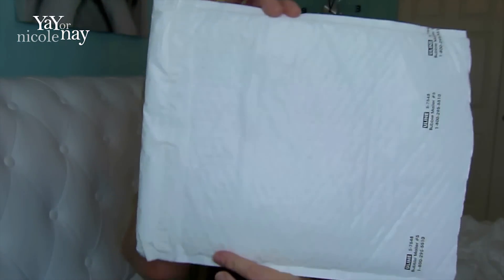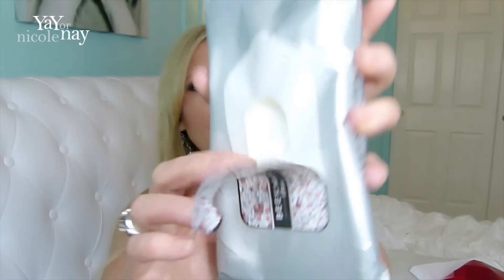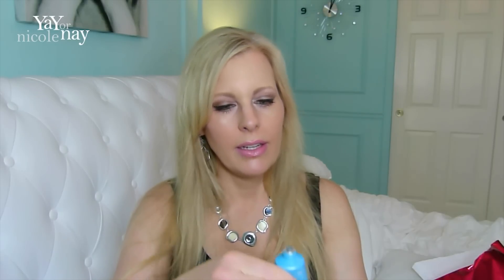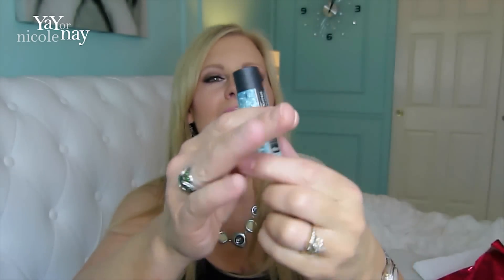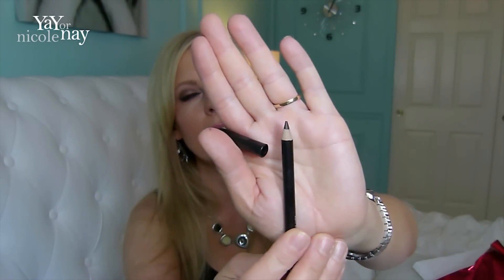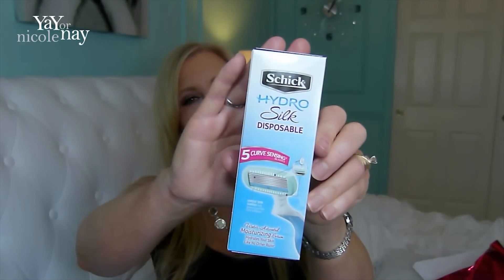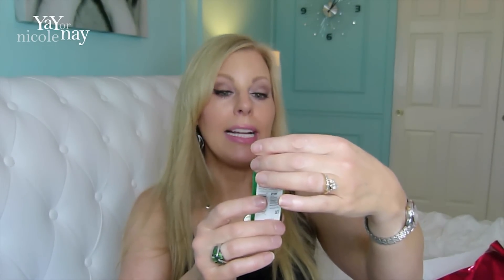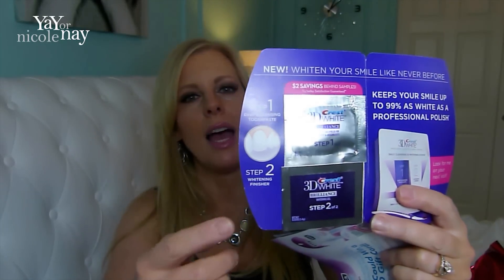$5 Walmart Fall 2015 Beauty Box & $10 Serendipity by Little Lace Box Review w/Cost Analysis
Looking for a low price subscription box? Here are a couple of great options.

Periscope: @yayornaynicole or @yaynicole (for some weird reason I have two usernames but both work for my account)